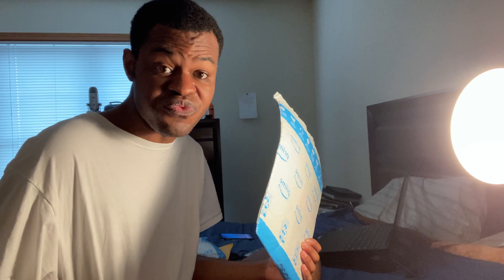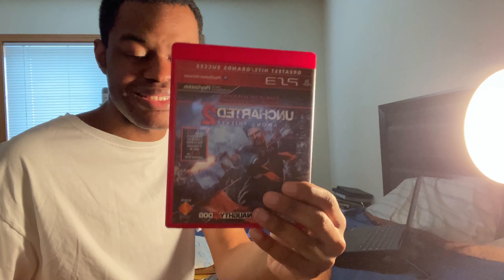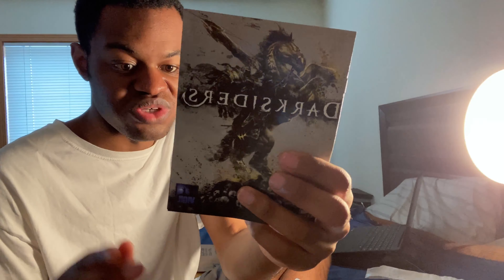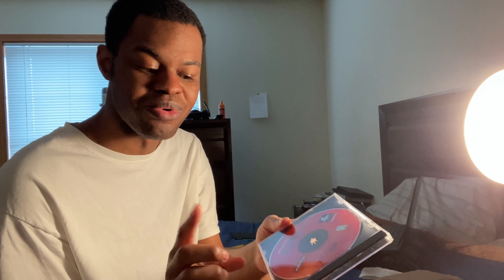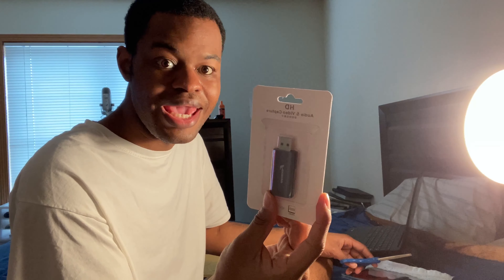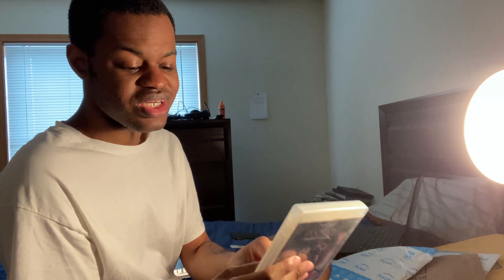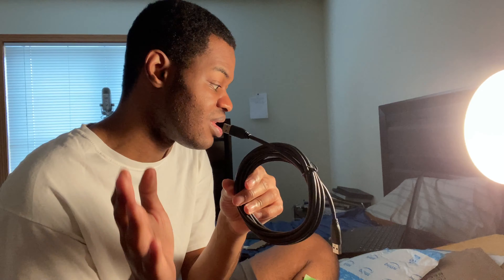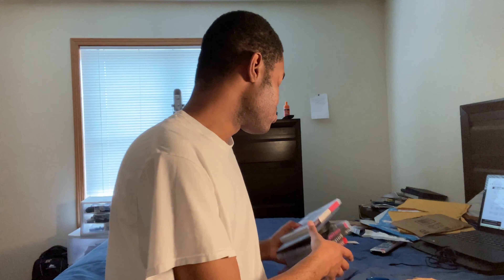Lavon's Amazon Gaming Pickups